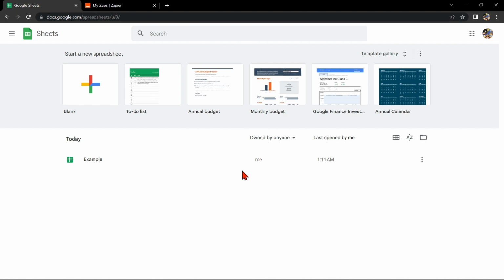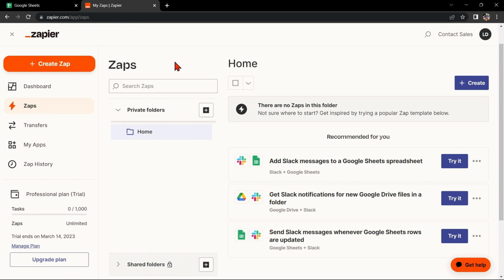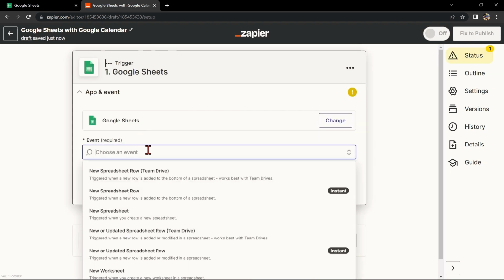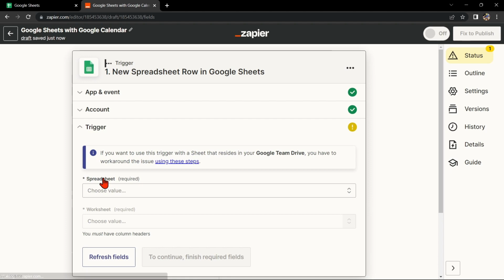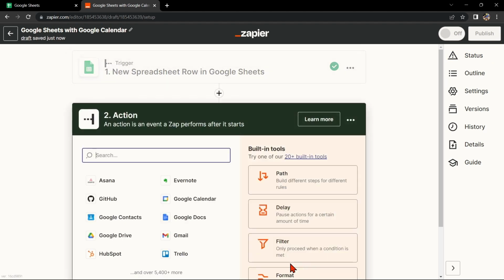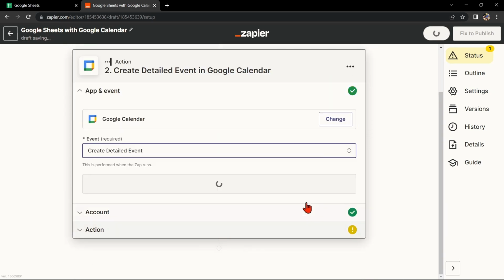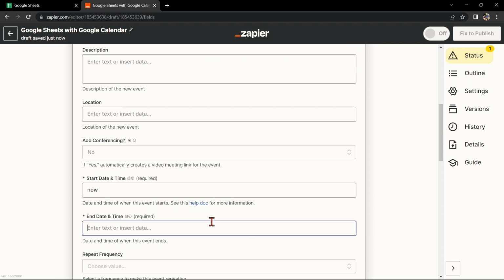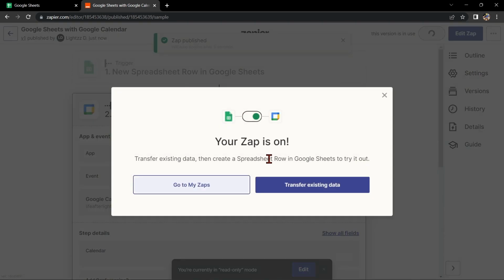How to Integrate Google Sheets with Google Calendar (EASY)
How to Integrate Google Sheets with Google Calendar. In this video on how to add google sheets to google calendar, we'll show you how to integrate Google Sheets with Google Calendar so you can manage your appointments more easily.

By integrating Google Sheets with Google Calendar, you'll be able to keep track of your appointments in a more organised way. This video is a great way to start integrating Google Sheets into your Google Calendar!
How to Integrate Google Sheets with Google Calendar